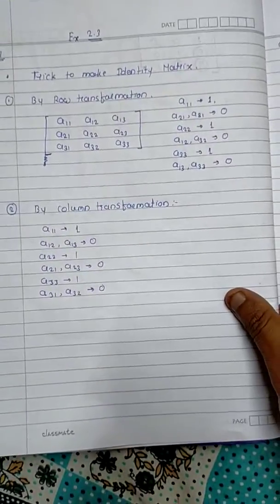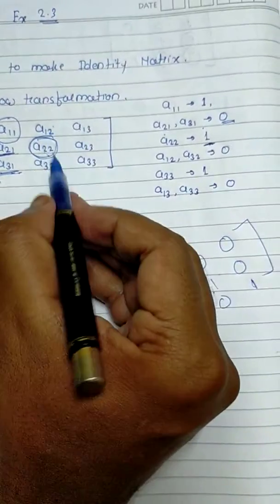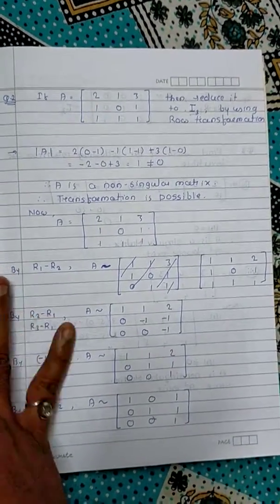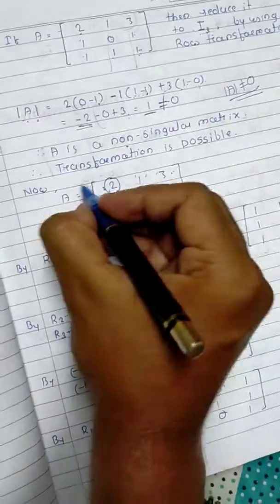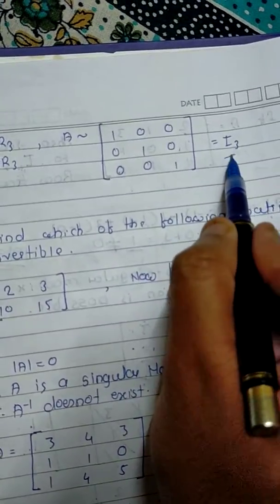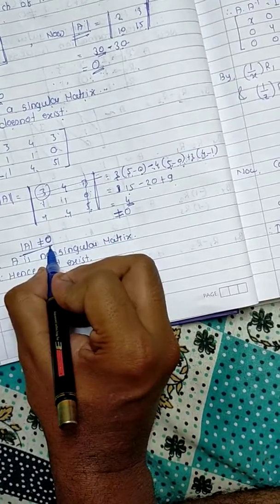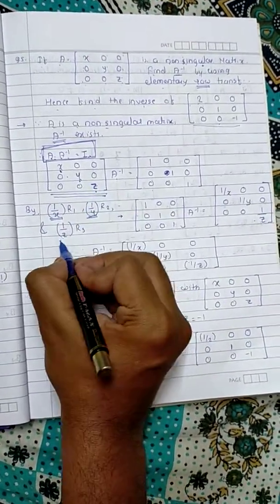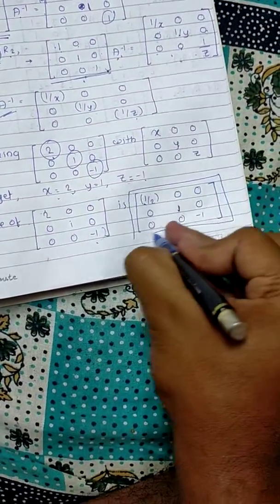Gr.XII(Commerce) Ch.2 Matrices S7